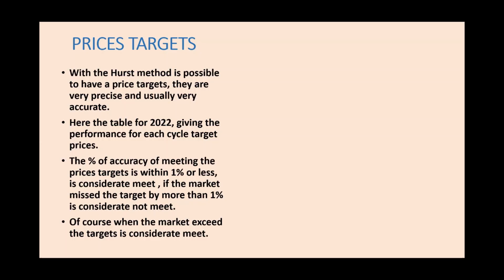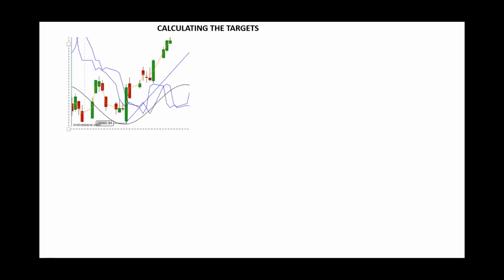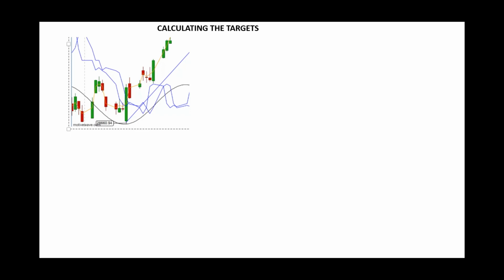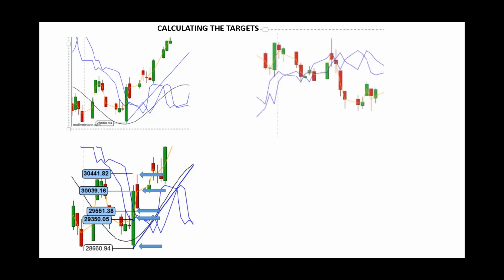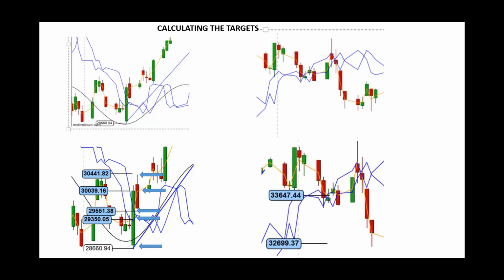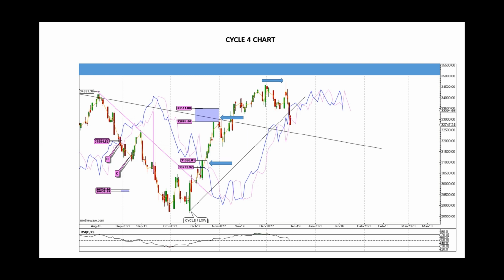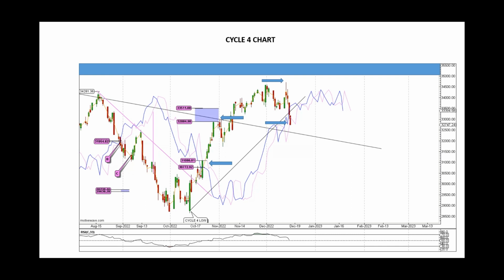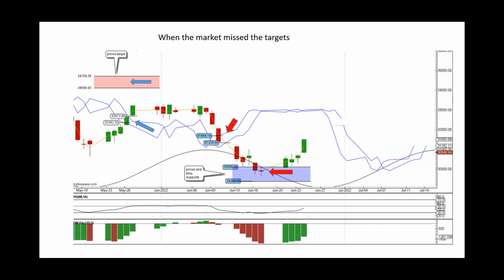Understanding Market Cycles (3)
How to Trade Successfully The Stock Market with The Cycles